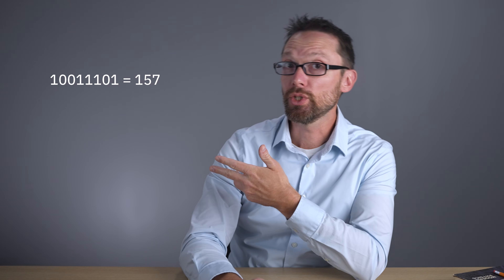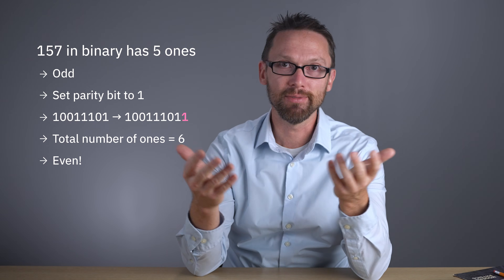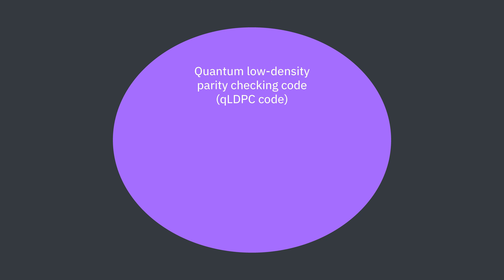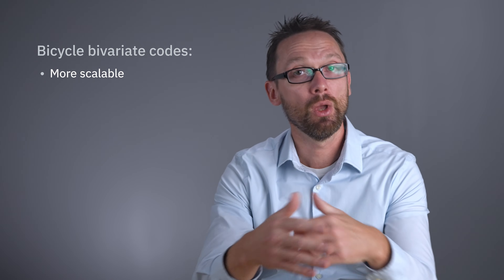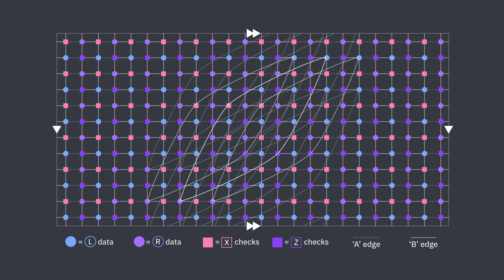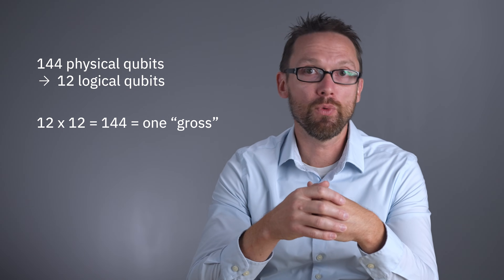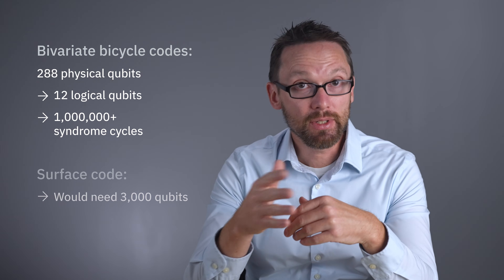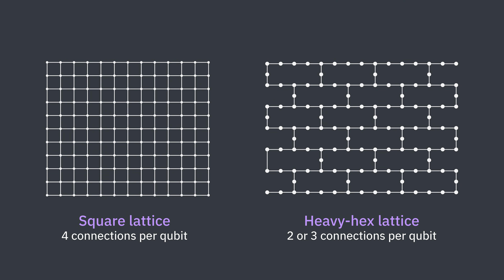Why Quantum Error Correction Is Key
Quantum information is fragile; it can be destroyed through small interactions with the environment. Quantum error-correcting codes add redundant information in order to check for errors and correct them. Quantum low-density parity-check (qLDPC) codes make up a promising class of error-correcting codes.

Recently, researchers at IBM introduced a powerful new type of qLDPC code called the bivariate bicycle (BB) code. In this video, we’ll see how parity checks work and how BB codes can make error-corrected “logical qubits” using about ten times fewer physical qubits than the next leading error-correcting code. Finally, we’ll discuss how this connects to Nighthawk, the new quantum chip from IBM Quantum and a key step on the road to large-scale fault tolerance.

and more on the IBM Quantum Platform